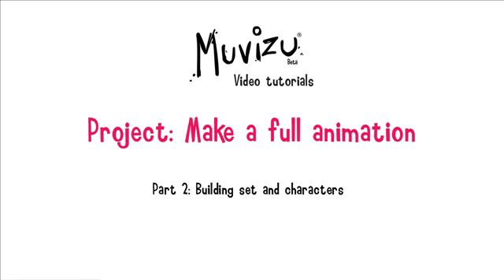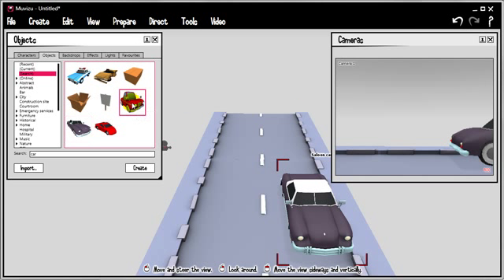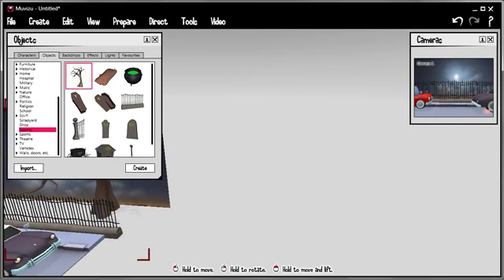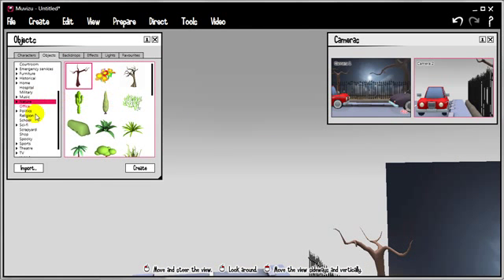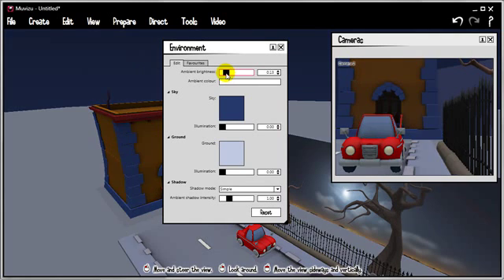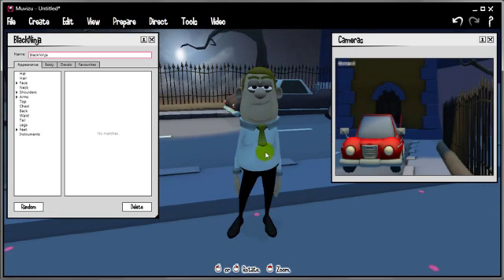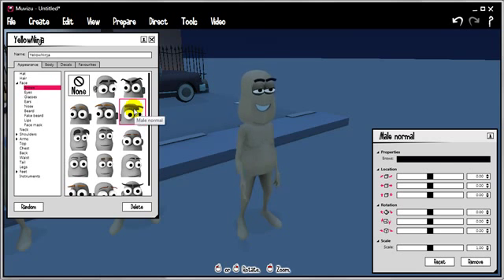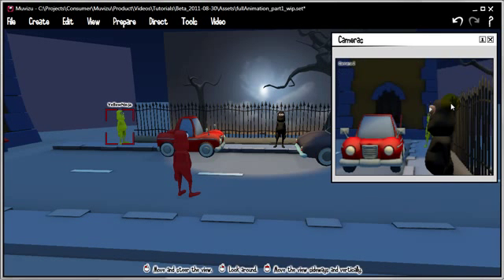3D Animation Software Tutorial 27: Make a full animation (part 2)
In this episode we look at: creation of characters, sets and lighting.